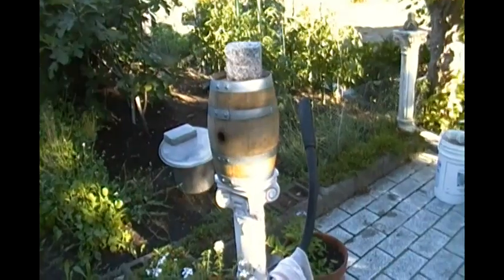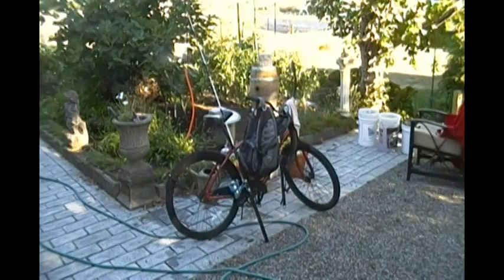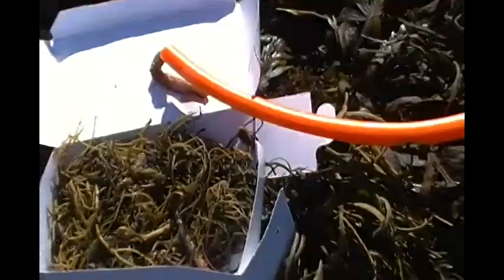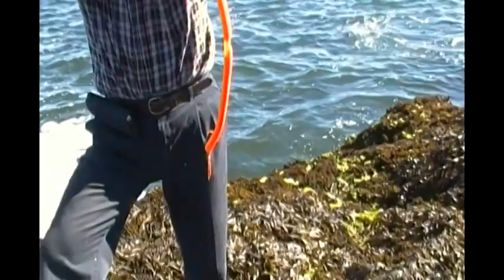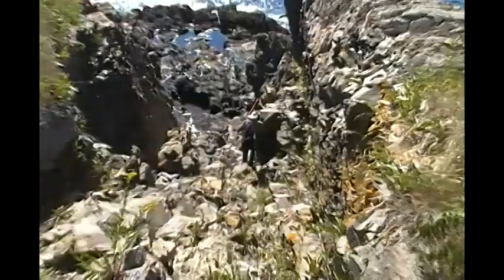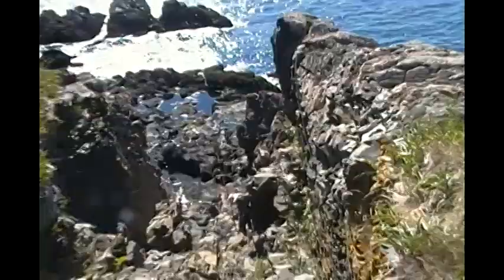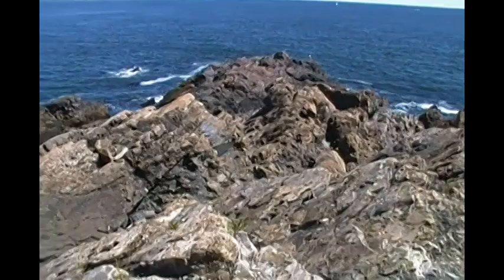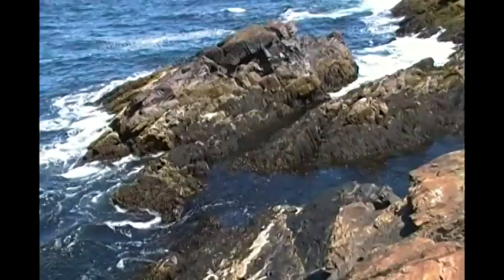Surfcasting with Santini Tube and worm for stripers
Some catching tips, factors, get up on a bike, peddle on, visit hot spots: combination of skill, lots of luck and being in the right place at the right time. Santini tube from Fishing Finatics, Everett, MA